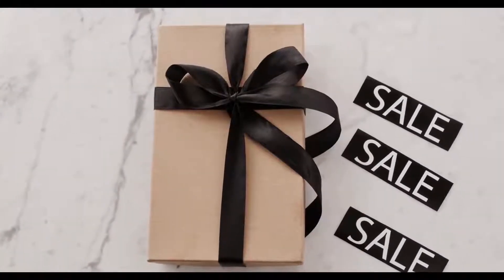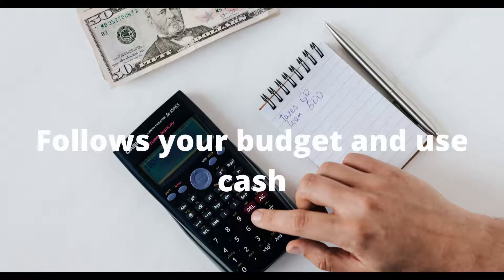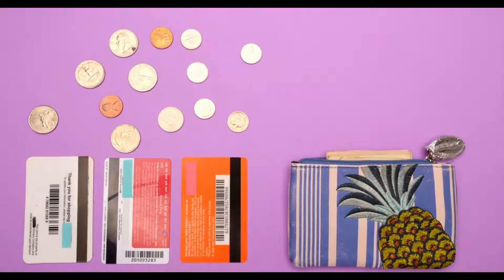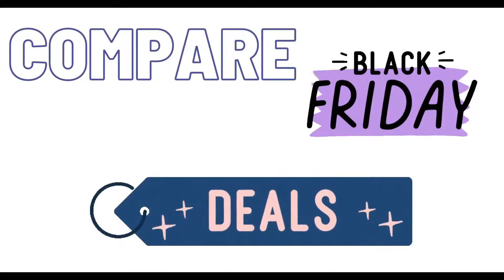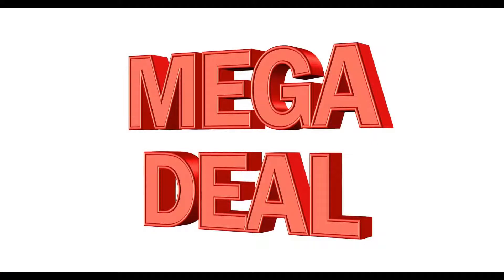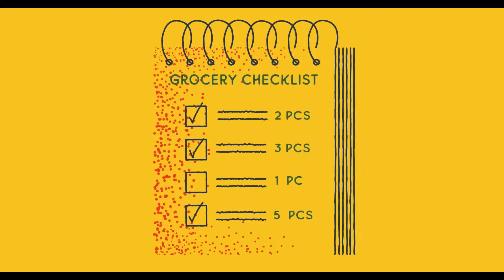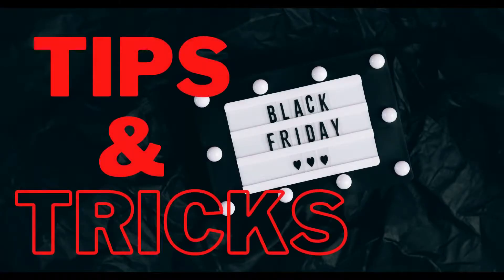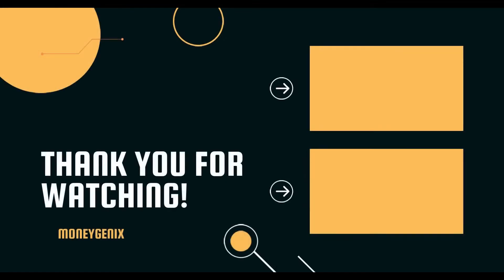Black Friday Shopping Tips and Tricks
Just because it is one of the biggest days in terms of spending and sales, it doesn't mean that you have to spend a whole lot of money to get a lot of things you want.